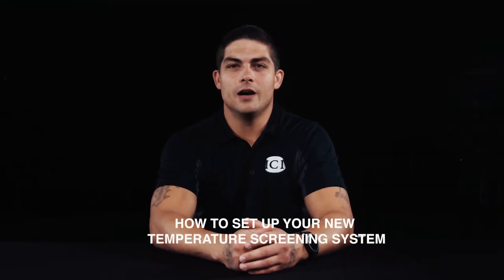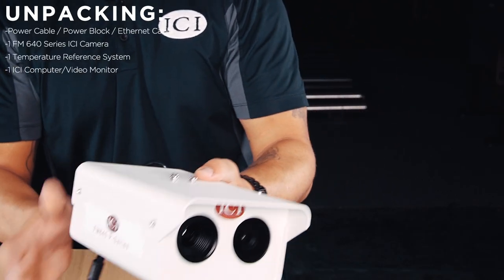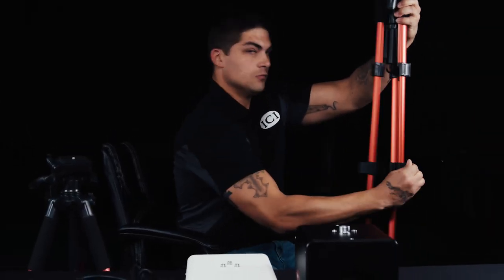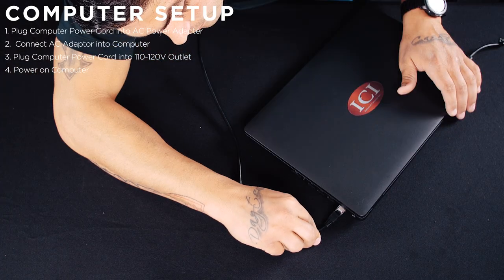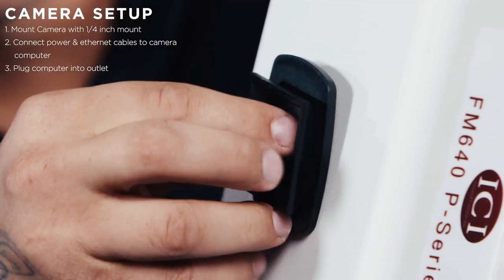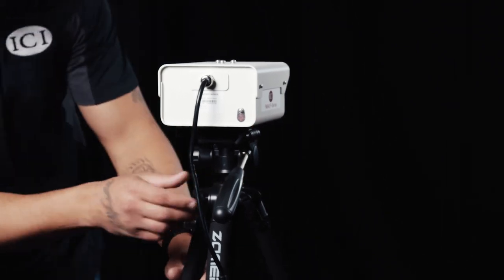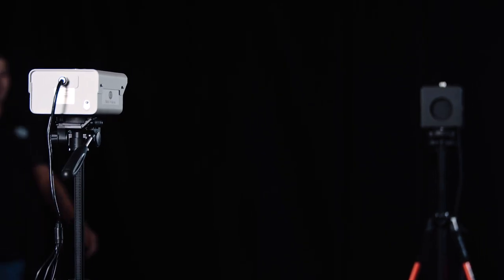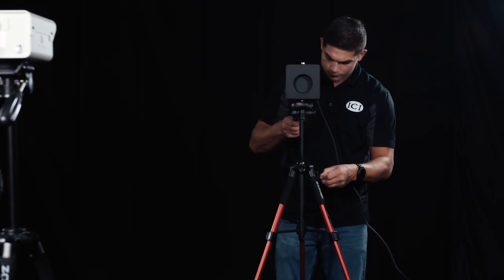ICI - FM 640 Plus P Series Unboxing and Setup Video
This video provides a step-by-step walk-through of how to properly unbox and setup your FM 640 P Series to start screening for elevated temperatures.